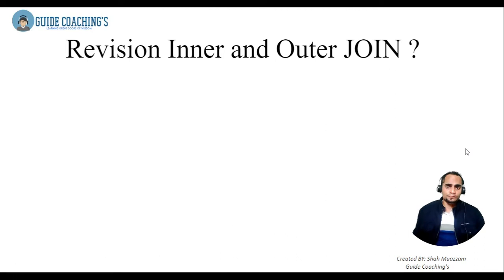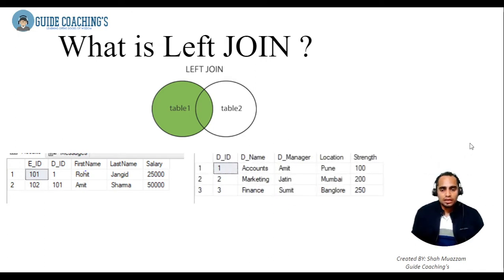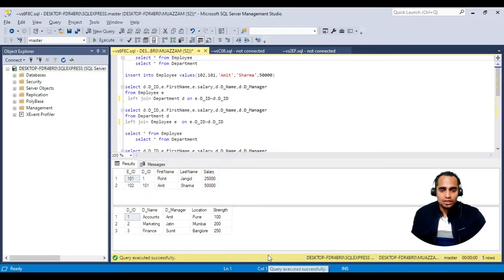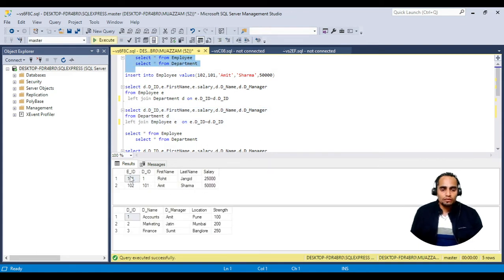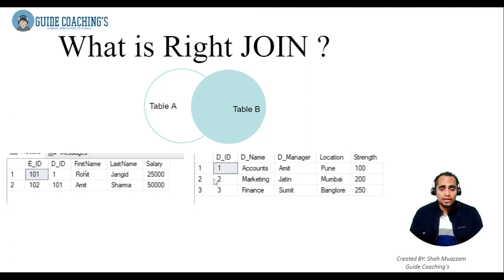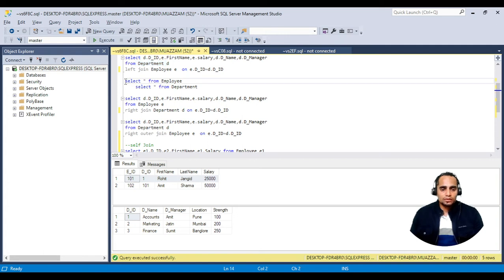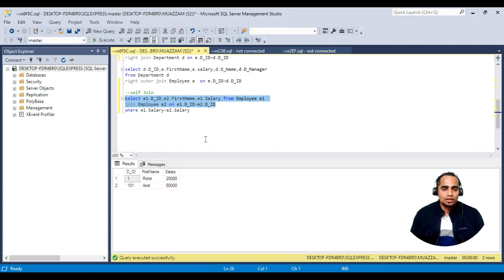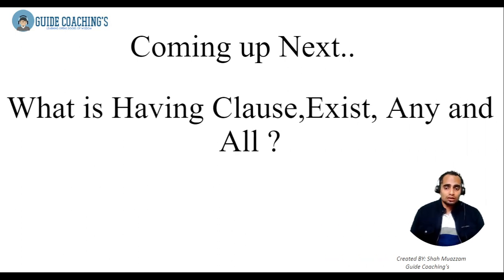SQL Crash Course: Left & Right Join Made Easy | Comprehensive Tutorial on Left & Right Join in SQL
What are Left Join and RightJoin?
How to use Joins?
What is Join in SQL?
How to use Join in SQL?

How to use Left join in SQL | how Joins used in SQL|How to use joins in two tables | SQL for Beginners

In this Tutorial, you will be learning the following points.
What is joins in SQL?
How to use Left|Right Join?
What are Left Join and Right Join in SQL?
How to use Joins in SQL?

I have explained all the topics in detail in this video. if you have any doubts or confusion please write me a comment below or you can simply give your feedback on my email
you can also refer to my previous videos to get a basic understanding of SQL.

How to Learn SQL | How to Alter Table |How to add constraints | SQL for Beginners|what are Advanced Functions in SQL|what are String Functions|what are String Functions|What is Date Built-in Function| How to use Primary and Foreign key